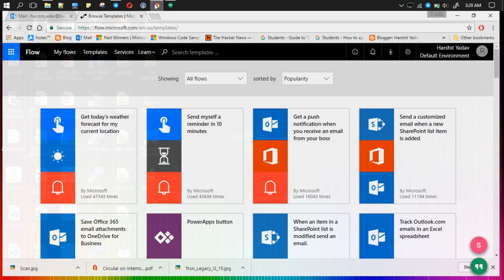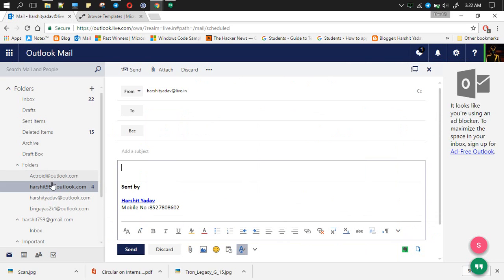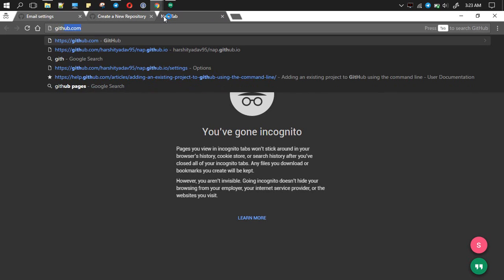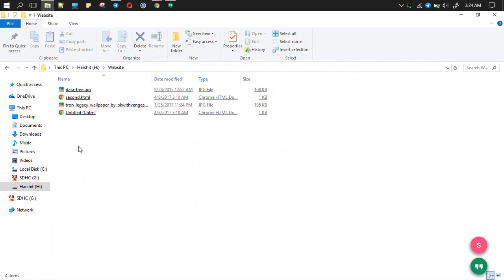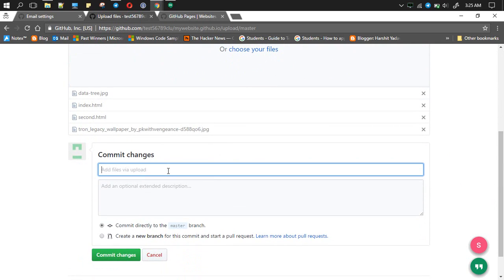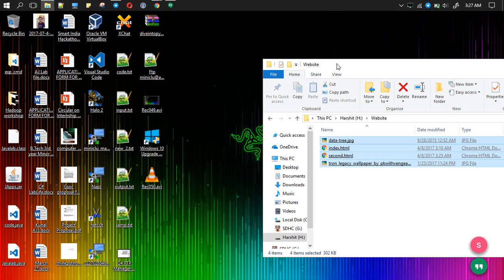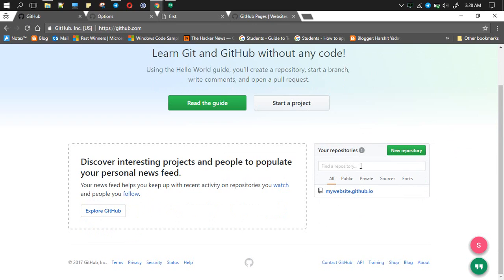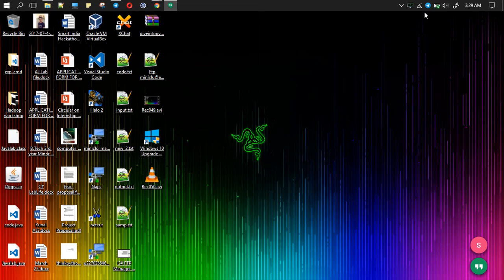How to Upload a Simple HTML websites On Internet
Video Tutorial on How to Host a website on Internt using Github.io 100% free of cost